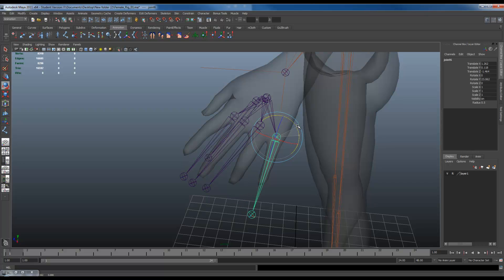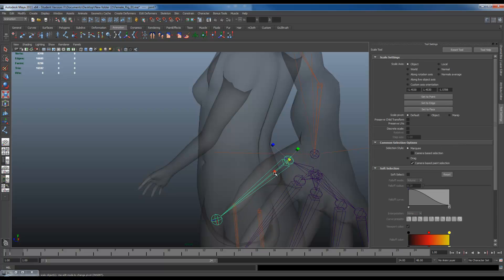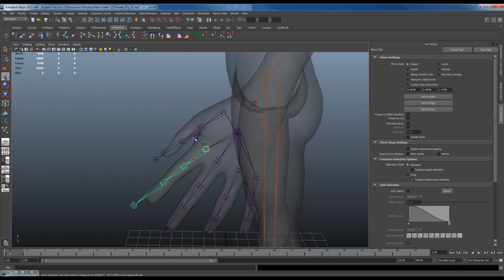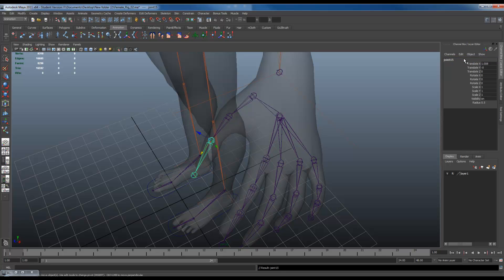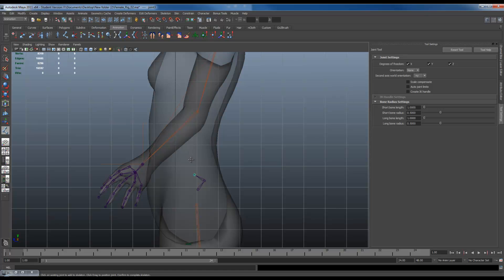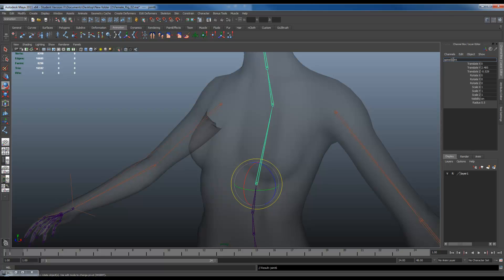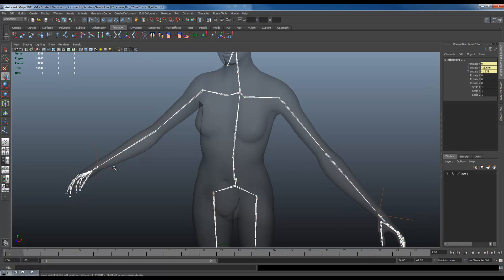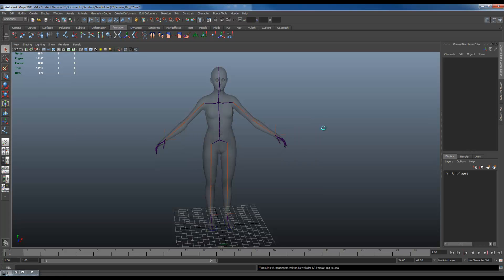How to create a very basic character rig in Maya Part 3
This video goes over the very basics of joint creation, orientation and inverse kinematics (IK)